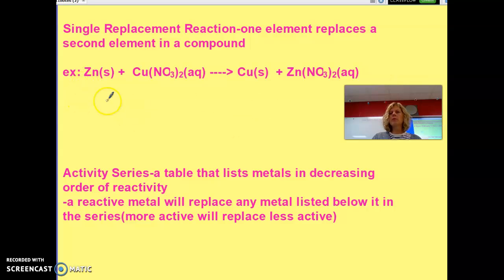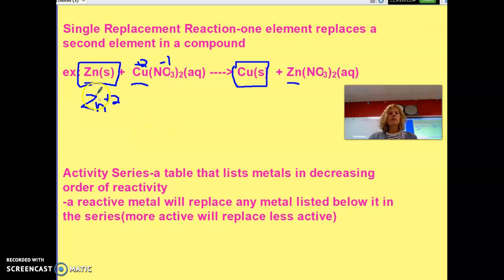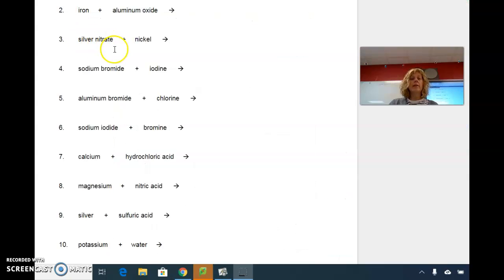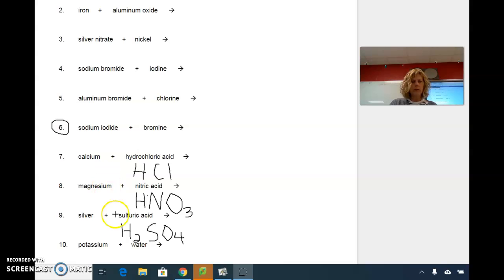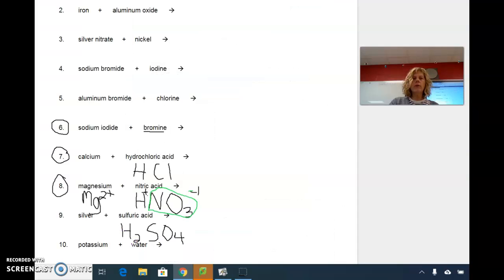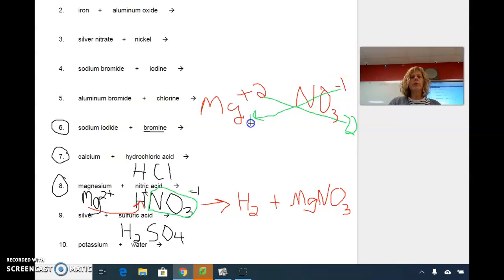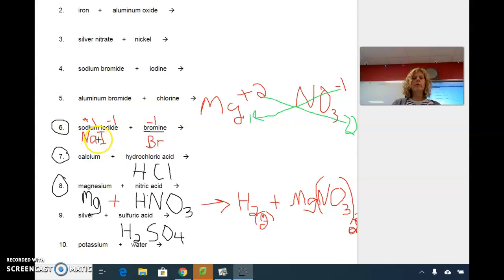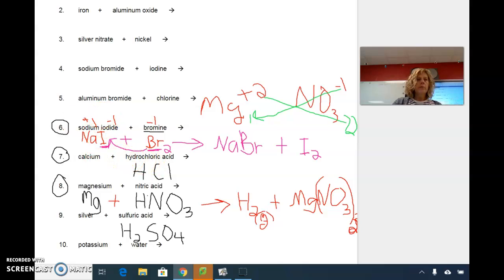Single Replacement Reactions